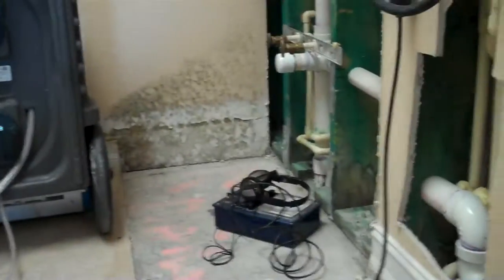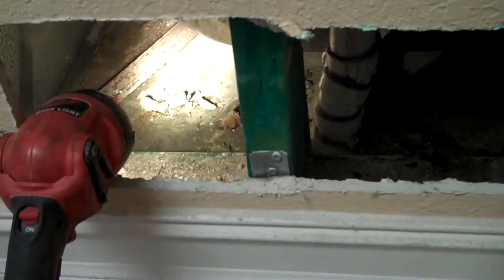customer 7569 (1).MP4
Leak detection--  water showing up in laundry room and under tub